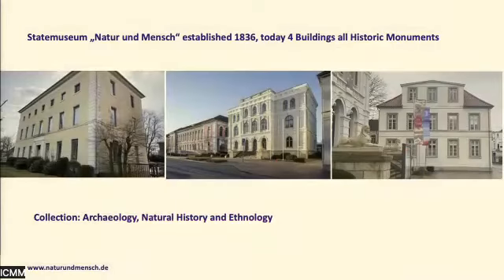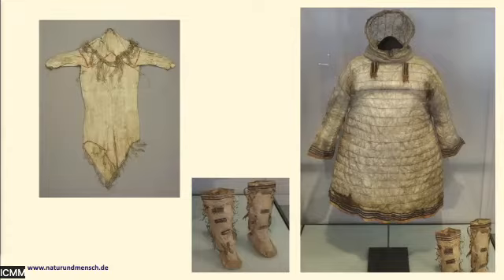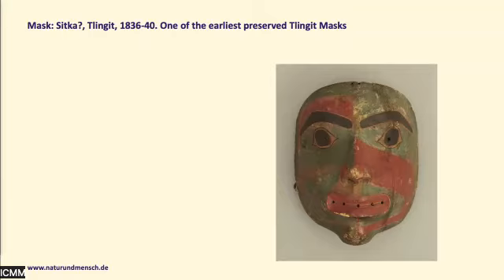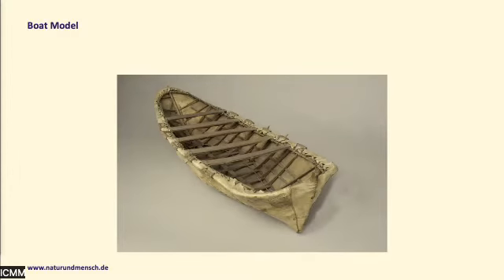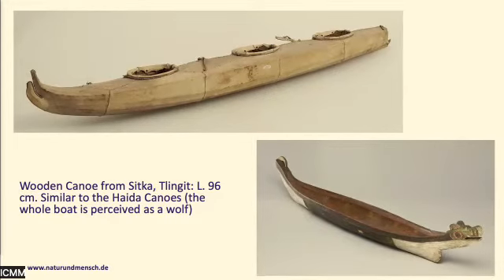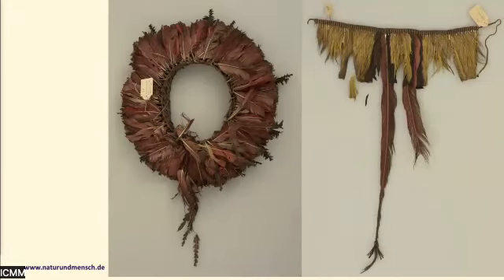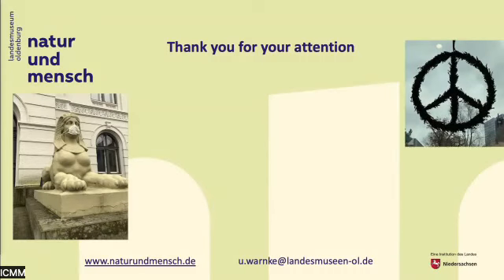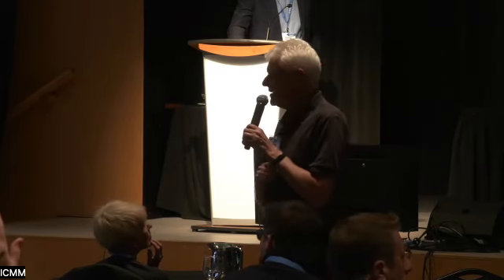The Kuprianov Collection: An Early Example of Colonial Collections from Alaska - Ursula Warnke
ICMM Congress 2022 Day 3: ‘Calm Seas do not a great Captain make: Maritime museums in a complex and challenging contemporary world, particularly towards stories of migration, slavery, and the universal history of maritime culture’

Speaker: Ursula Warnke, Director, Landesmuseum Natur und Mensch Oldenburg, Germany

Presentation: 'The Kuprianov Collection: An Early Example of Colonial Collections from Alaska'